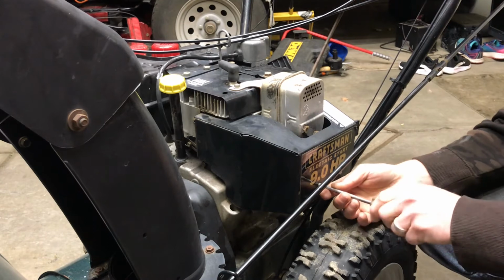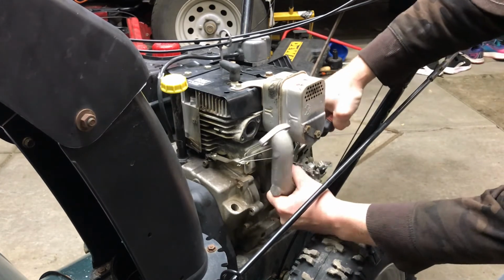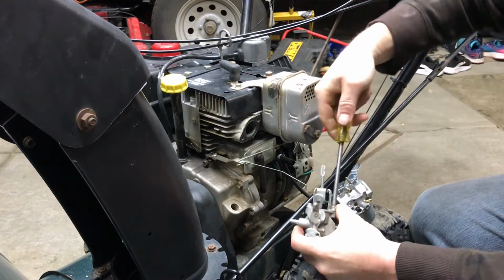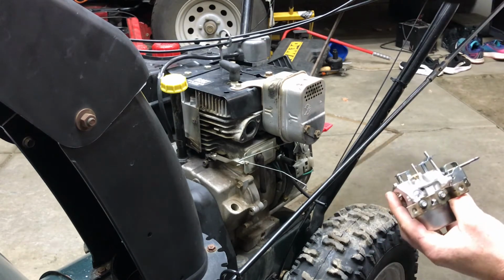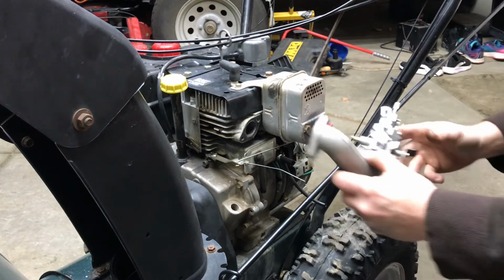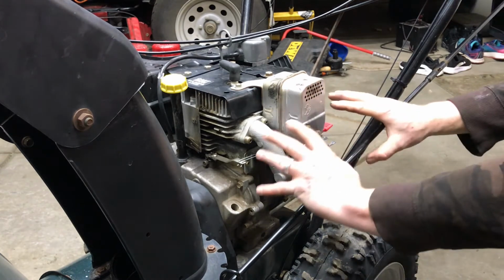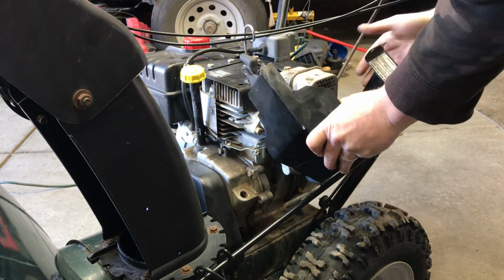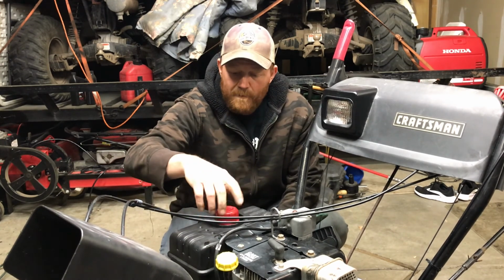Installing A New Carburetor On A Craftsman Snowblower Small Engine Repair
Installing a new carburetor on a Craftsman snowblower. The previous carburetor was cleaned twice through the ultrasonic cleaner and the snowblower was not running right.

Small engine repair in Colorado Springs, CO that works on lawn mowers, tillers, generators, snowblowers, chainsaws, weed eaters, leaf blowers, augers, go-karts, and mini bikes. We provide tune-up, blade sharpening, oil changes, spark plug replacement, air filter cleaning, and replacement, carburetor cleaning, and general maintenance.